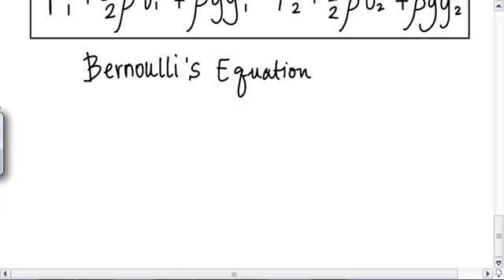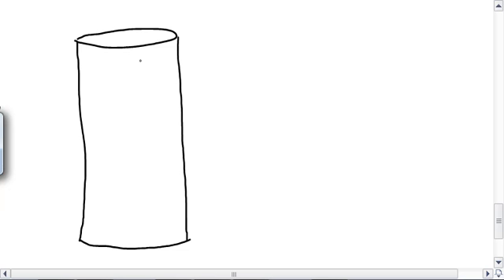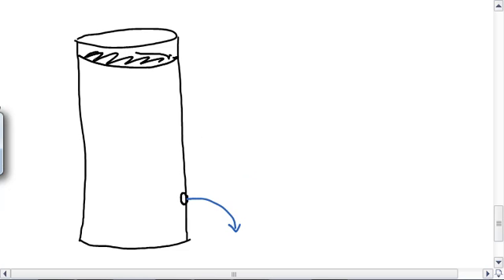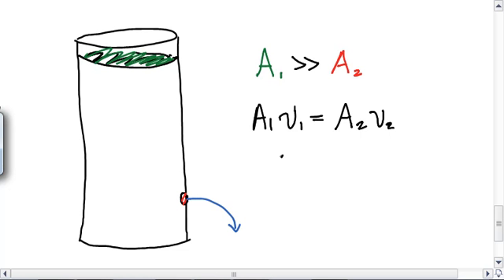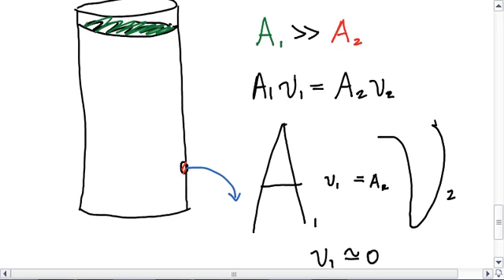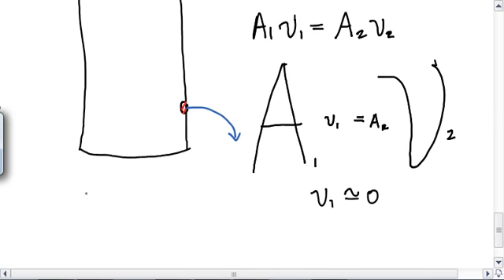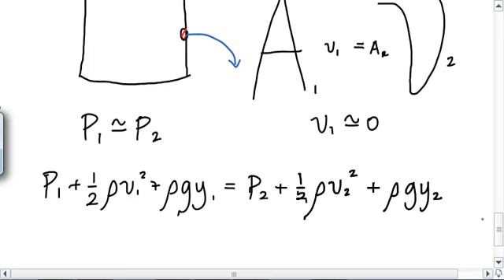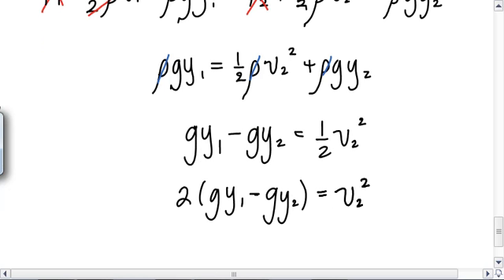2012-12-06_Torricell's Equation